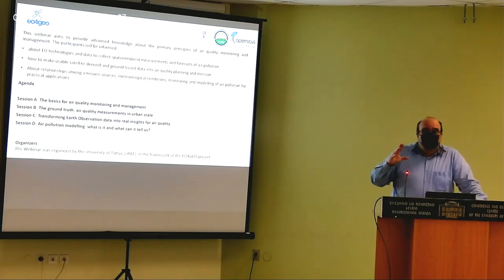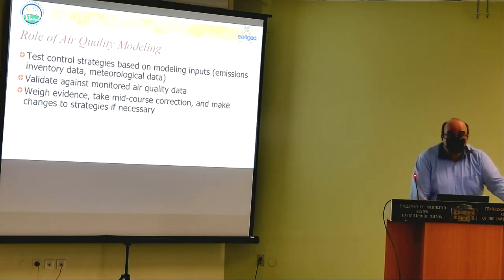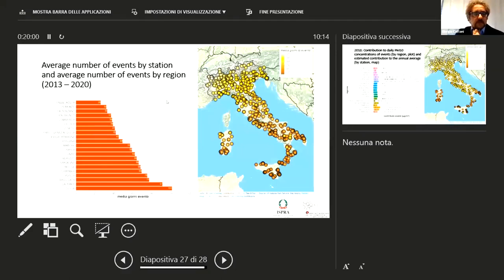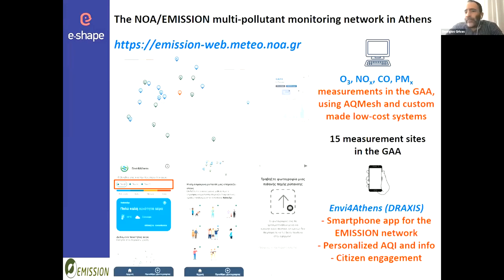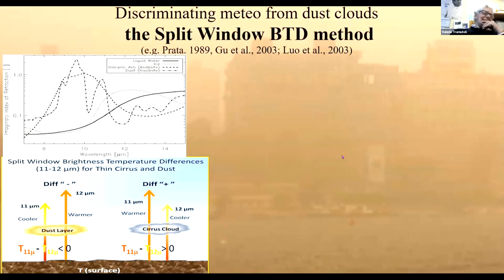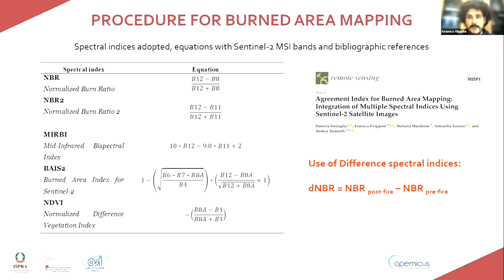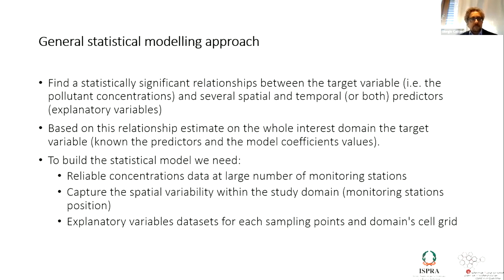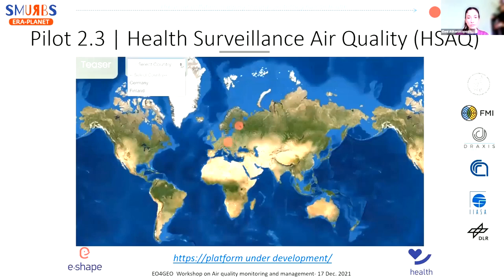Air quality monitoring and management workshop - EO4GEO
This workshop addresses the concepts of air quality monitoring and management and its linkages to the urban environment and public health.

The workshop is organized by University of Patras (UPAT - LAPUP), in the framework of the EO4GEO project. and was hel on the 17th December 2021.
Content:

Session A: The basics of air quality monitoring and management
- Air quality basics / Copernicus program
- Air quality management basics and EU regulations
- Air quality assessment in Italy: ISPRA activities in the EU directives framework

Session B: The ground-truth: air quality measurements in urban scale
- Low-cost sensors for measuring PM2.5: Field evaluation, calibration and insights from medium size urban area
- Air quality monitoring through low-cost networks in large metropolitan areas: The case of Athens, Greece

Session C: Transforming Earth Observation data into real insights for air quality
- Deriving NO2 values in the troposphere from Sentinel 5P data during coronavirus outbreak in Romania
- Airborne dust identification from space: a new, MSG/SEVIRI-based method for air quality assessment
- EO data to support estimation of wildfires atmospheric emissions: a contribution to the assessment of the air quality

Session D: Air pollution modelling: what is it and what can it tell us?
- Forecasting Particulate Pollution in an Urban Area: From Copernicus to Sub-Km Scale
- High resolution spatio-temporal modeling of air quality based on empirical-statistical approaches
- Urban air pollution mapping towards protecting human health: from SMURBS practice to e-shape pilots